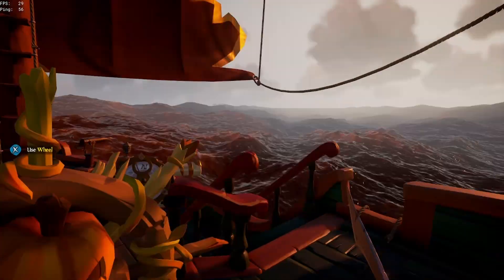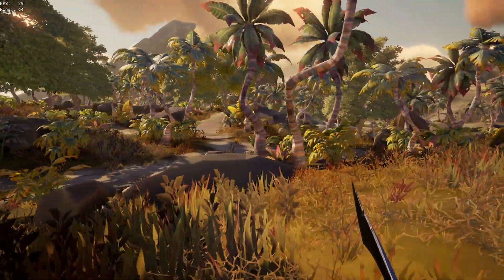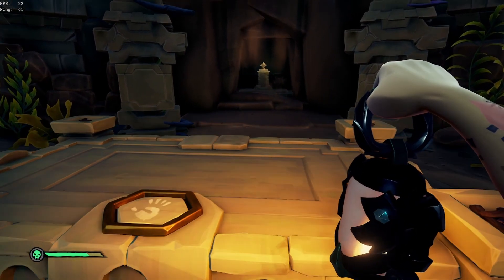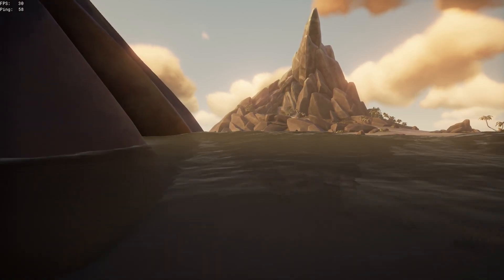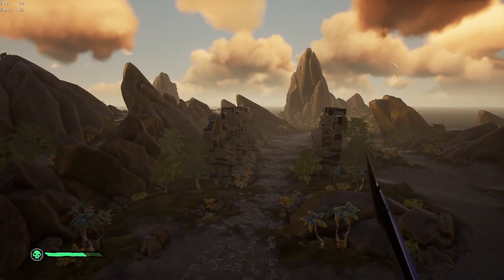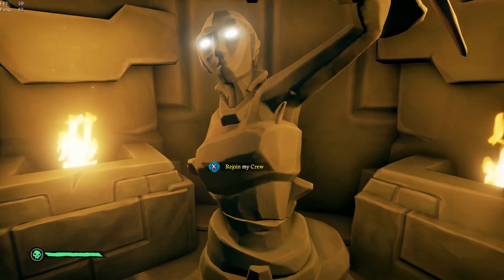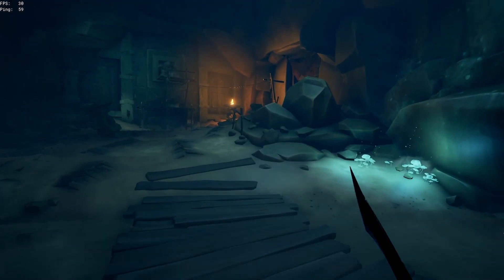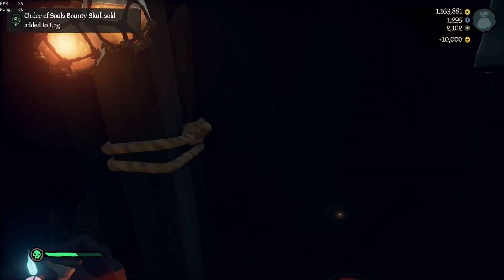Shores Of Gold - How To Complete It With ALL 10 Journals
This is my first proper attempt at a full guide on SOT. I have done others for the shrines but they are relatively easy whereas The Shores Of Gold isn't. This will guide you through the Tall Tale and show you what you need to do and where you will find all 10 of the journals along the way.

Any constructive feedback you can offer would be extremely grateful.

Remember I stream Mon to Fri & either Saturday or Sunday over on Twitch
To be part of the The Gaming Family Discord Server click this
EVERYONE is welcome within TGF. We only ask that you help others if they need it and follow one rule: Don't Be A Dick!